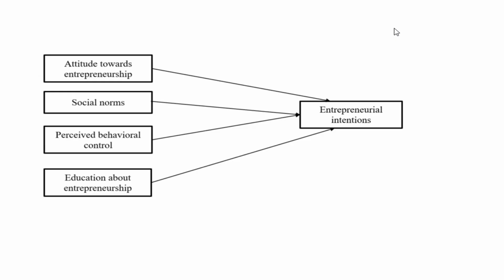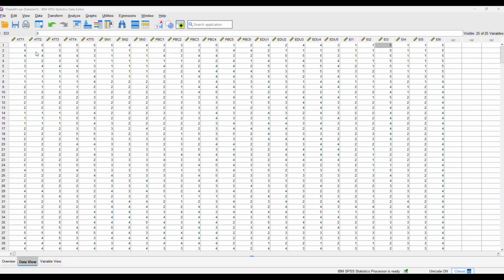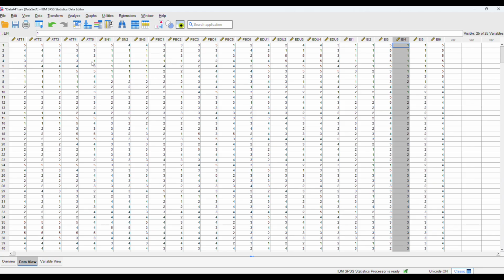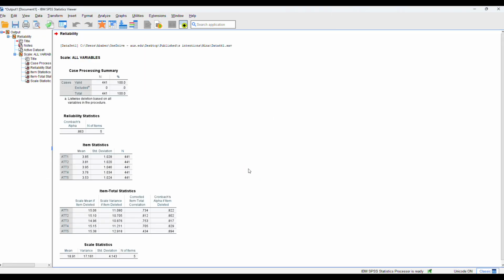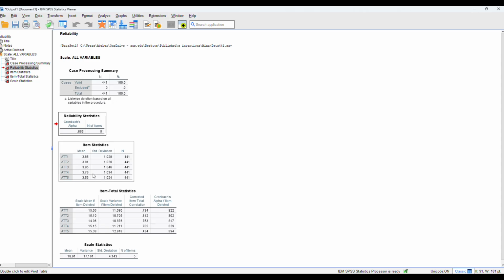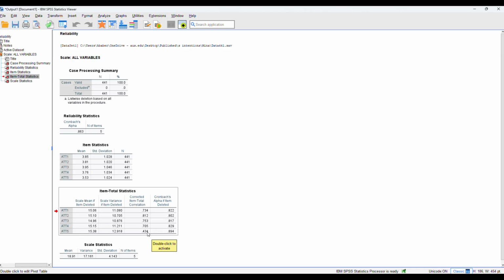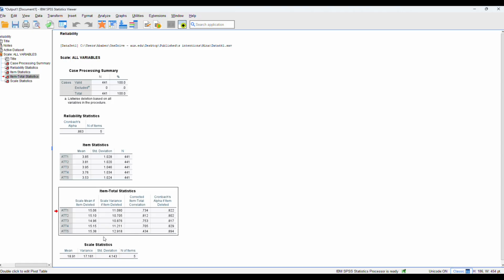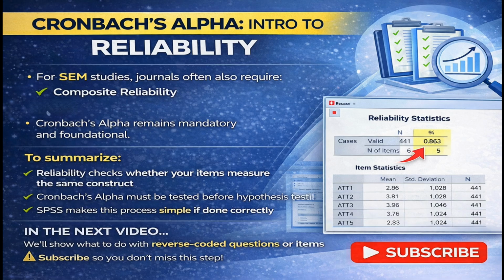Reliability test: how to compute Cronbach's alpha using SPSS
Cronbach’s Alpha in SPSS | Step-by-Step Reliability Analysis for Researchers

Reliability analysis is a mandatory step in research, and Cronbach’s Alpha is the most widely used measure of internal consistency in social sciences.

In this video, we explain Cronbach’s Alpha in SPSS step by step, using a real example of an Entrepreneurial Intentions scale.
This tutorial is specially designed for research beginners, Master’s students, PhD scholars, and thesis writers.

✔ What reliability means in research
✔ How to calculate Cronbach’s Alpha in SPSS
✔ How to interpret SPSS reliability output correctly
✔ How to read item-total statistics
✔ Why Cronbach’s Alpha represents minimum reliability
✔ Common mistakes that lead to low or negative alpha values

SPSS tutorials

Research methods

SEM & reliability analysis

Thesis & dissertation support

Composite Reliability (CR)

rho_A

Reliability in SEM (PLS-SEM / CB-SEM)